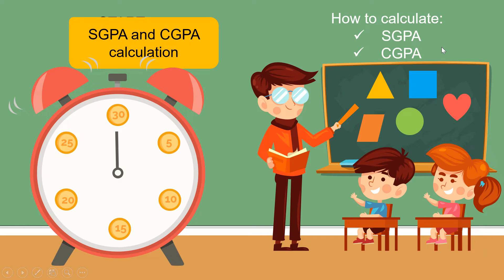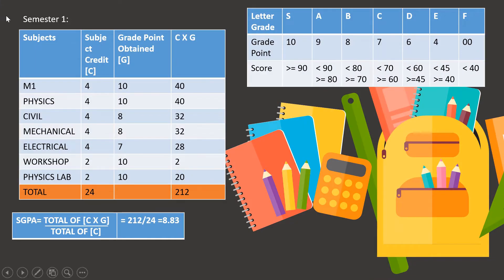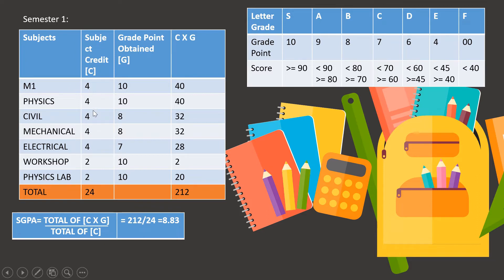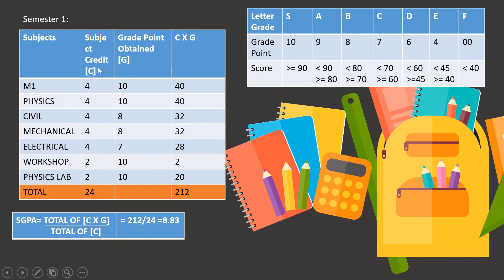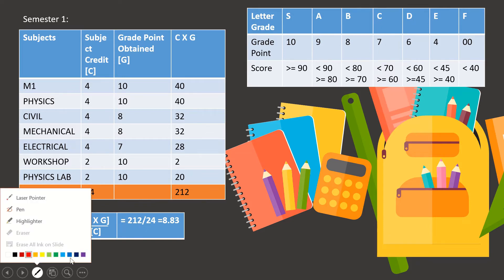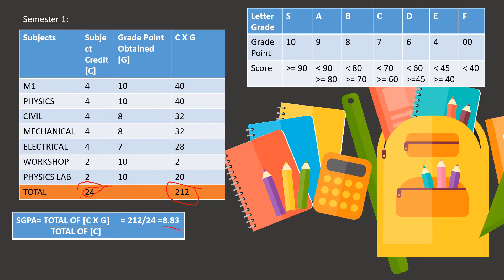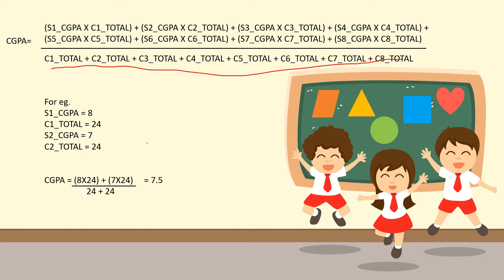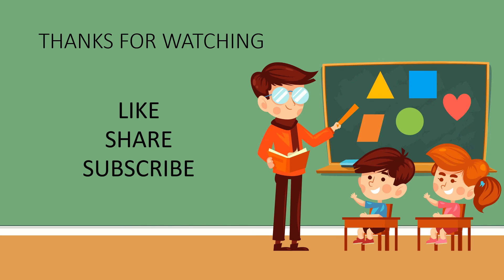SGPA and CGPA calculation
SGPA= TOTAL OF [C X G] / TOTAL OF [C]

CGPA=
[ (S1_CGPA X C1_TOTAL) + (S2_CGPA X C2_TOTAL) + (S3_CGPA X C3_TOTAL) + (S4_CGPA X C4_TOTAL) + (S5_CGPA X C5_TOTAL) + (S6_CGPA X C6_TOTAL) + (S7_CGPA X C7_TOTAL) + (S8_CGPA X C8_TOTAL) ]
C1_TOTAL + C2_TOTAL + C3_TOTAL + C4_TOTAL + C5_TOTAL + C6_TOTAL + C7_TOTAL + C8_TOTAL

S1= Semester 1 SGPA
C1= Total credit of Semester 1
S2= Semester 2 SGPA
C2= Total credit of Semester 2
S3= Semester 3 SGPA
C3= Total credit of Semester 3
S4= Semester 4 SGPA
C4= Total credit of Semester 4
S5= Semester 5 SGPA
C5= Total credit of Semester 5
S6= Semester 6 SGPA
C6= Total credit of Semester 6
S7= Semester 7 SGPA
C7= Total credit of Semester 7
S8= Semester 8 SGPA
C8= Total credit of Semester 8